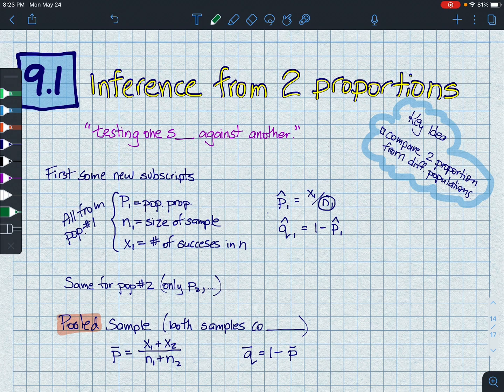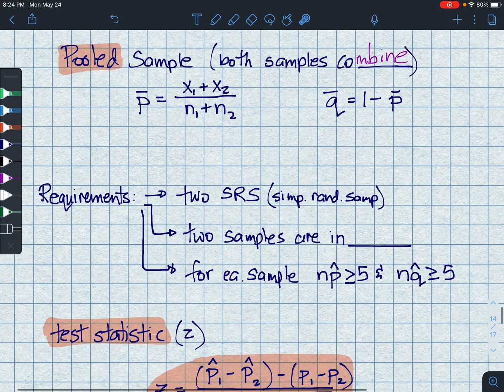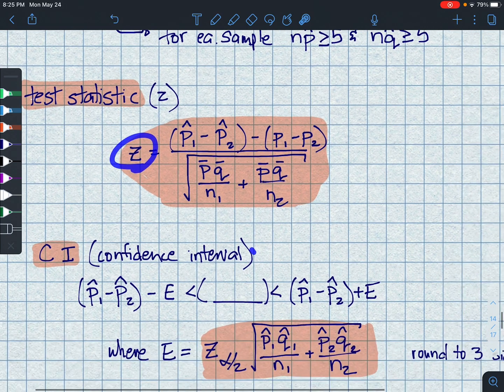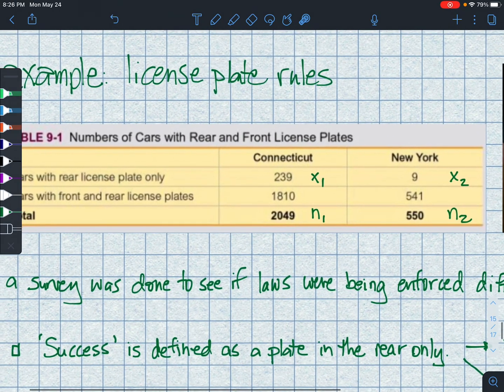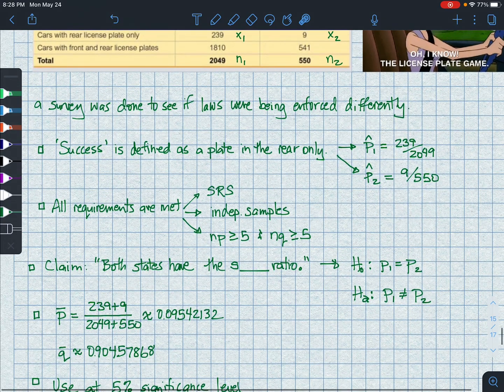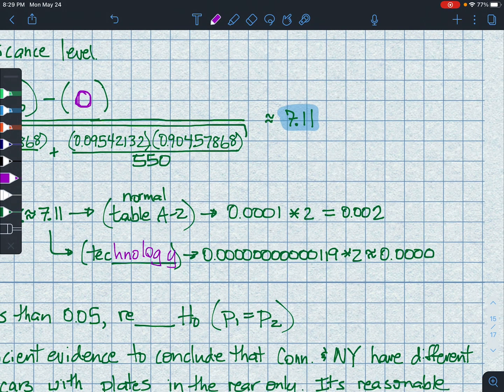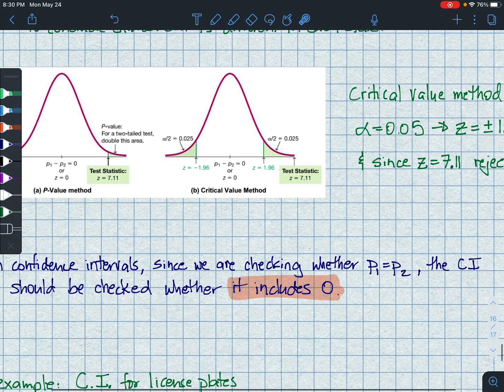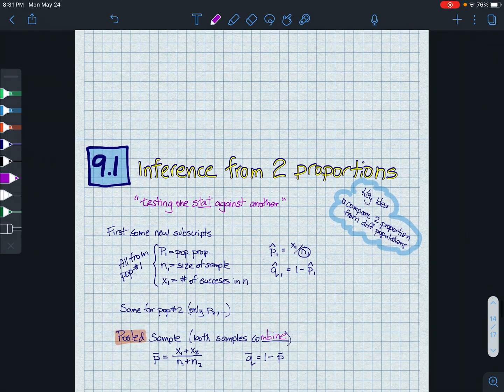9.1 two proportion sample comparisons